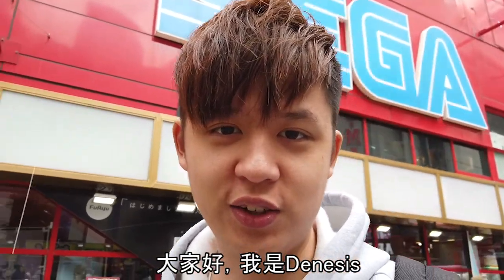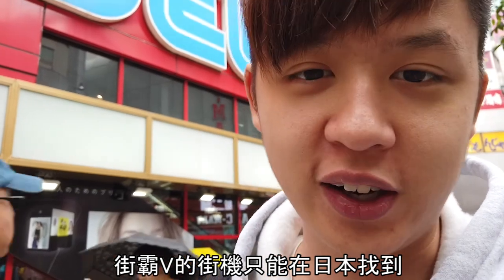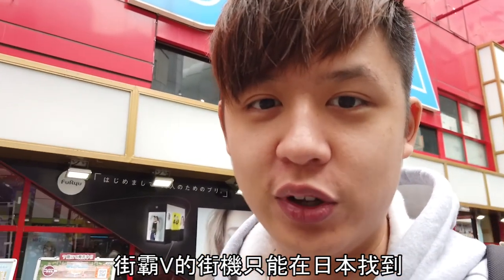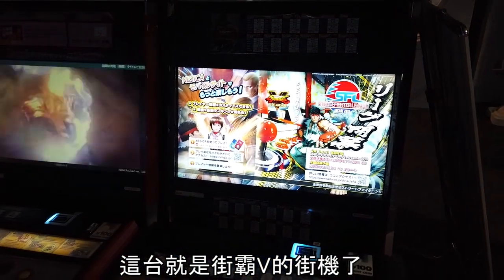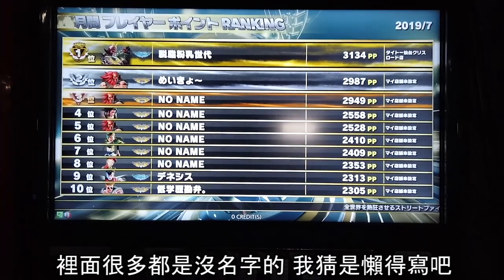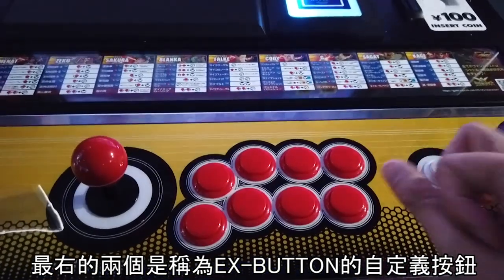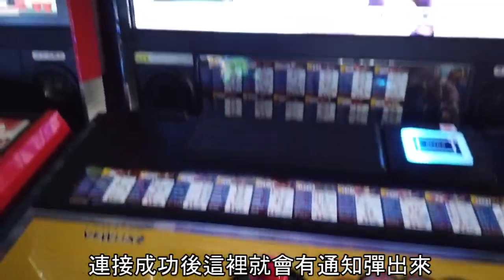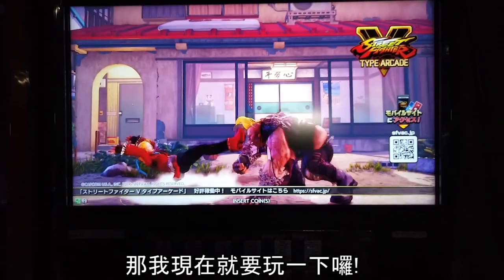Denesis Vlog | Tokyo EP:01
Follow Denesis as he arrives in Japan and heads over to the SFV arcades to start his training for EVO!